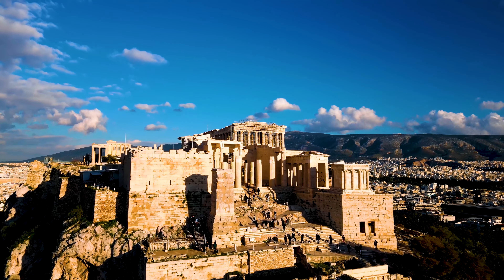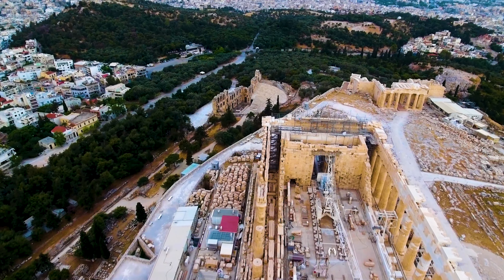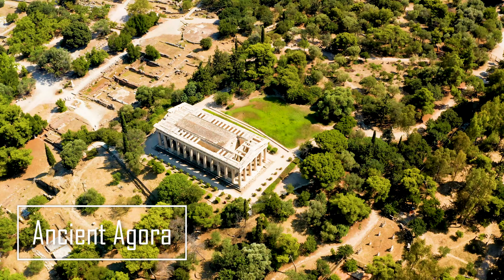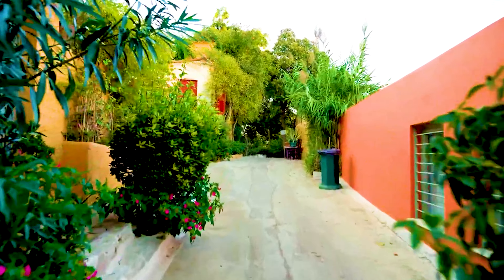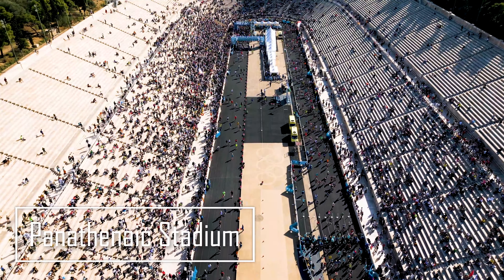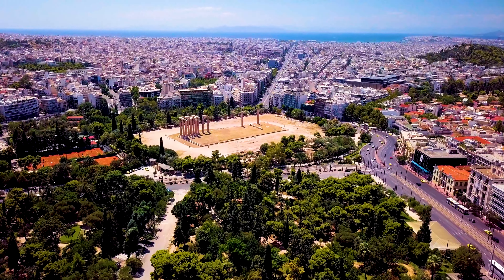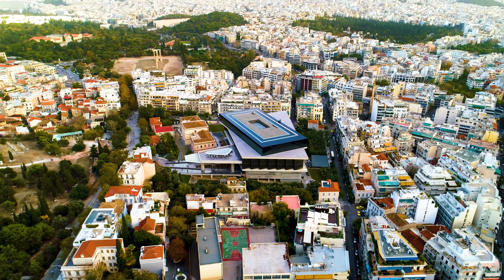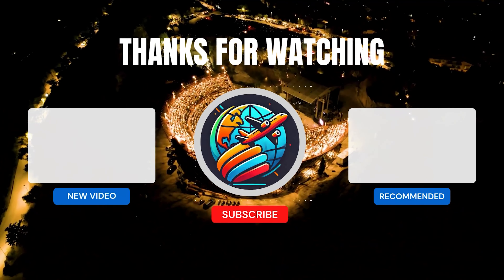Is Athens Worth Visiting? 2-Day Adventure! best Travel Guide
Athens is a city where ancient history and vibrant modern life come together in a captivating blend. From the iconic Acropolis towering over the city to the winding streets of the charming Plaka district, there’s no shortage of amazing places to explore. First-timers can dive into the city’s rich past with a visit to the Acropolis and Parthenon, while those with a deeper interest in ancient history can marvel at the ruins of the Ancient Agora and the Temple of Olympian Zeus. The best museums in Athens, like the Acropolis Museum and National Archaeological Museum, offer a closer look at the treasures of Greece’s ancient world.

But Athens isn’t just about the past. The city buzzes with energy, from its lively street food scene to its diverse neighborhoods. Take a walking tour through the vibrant streets, discovering hidden gems in Athens or soaking in the local culture in areas like Monastiraki and Kolonaki. For food lovers, Athens’ street food is a must-try, with plenty of budget-friendly options scattered throughout the city. And if nightlife is your thing, Athens won’t disappoint—rooftop bars, cozy cafes, and lively clubs make for a perfect evening out.

Even if you’re on a tight schedule, you can still experience Athens in 48 hours. Spend one day exploring the city’s top landmarks, including the Acropolis, and then dive into modern Athens on day two, visiting cool neighborhoods and discovering the best places to eat. Whether you're here to walk in the footsteps of ancient philosophers or enjoy the laid-back Mediterranean vibes, Athens will leave you with memories to last a lifetime.

Athens travel guide for first-time visitors
Top things to do in Athens
Hidden gems in Athens
Athens food tour and culinary guide
Athens history and culture documentary
Athens public transportation tips and tricks
Athens best coffee houses and cafes
Athens day trips and excursions
Athens shopping and fashion guide
Athens Christmas markets and holiday traditions
Athens classical music and opera scene
Athens museums and art galleries guide
Athens travel vlog and daily life experiences
Athens architectural landmarks and buildings
Athens festivals and events calendar
Athens budget travel tips and cheap eats
Athens luxury travel and experiences
Athens romantic getaway ideas
Athens park and garden tours
Athens for families and kids activities
Athens historic palaces and castles tour
Athens nightlife and entertainment guide
Athens bike tours and outdoor activities
Athens summer travel tips and itineraries
What to do in Athens?
How to spend time in Athens?
10 most beautiful places to visit in Athens
Best places to visit in Athens
Amazing places to visit in Athens
Why is Athens so famous?
Is Athens very expensive?
How many days do you need in Athens?
Why is Athens the most liveable city?
Why you must visit Athens?
Where is Athens located in Europe?
Is Athens worth visiting?
Can I do Athens in 2 days?
What is the best month to visit Athens?
Top 10 places in Athens
Things to do in Athens
Top 10 places to visit
Best places to visit
Athens travel guide
Most liveable city
How is Athens weather in summer?
What language is spoken in Athens?
The best Athens song
Book flights to Athens
Book Athens hotels
Athens travel video
Why Athens tourism?
The best Athens vlog
What is Athens's history?
What does Athens look like at Christmas?
See Athens 4K by drone
How is Athens weather in winter?